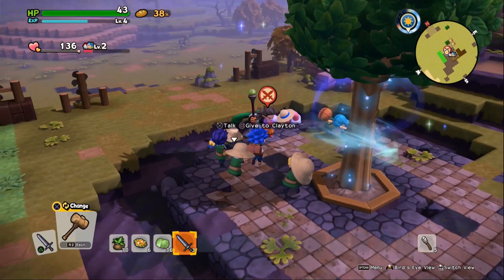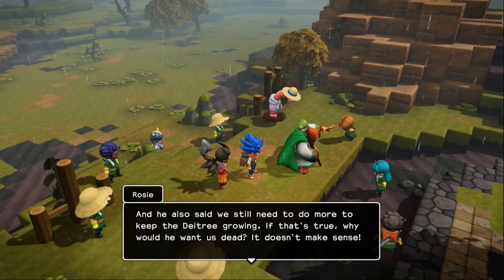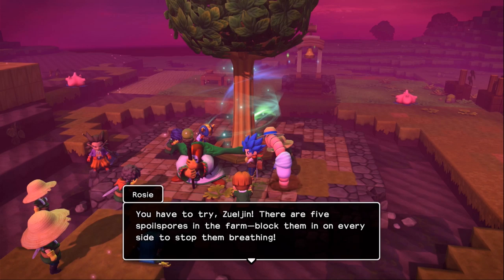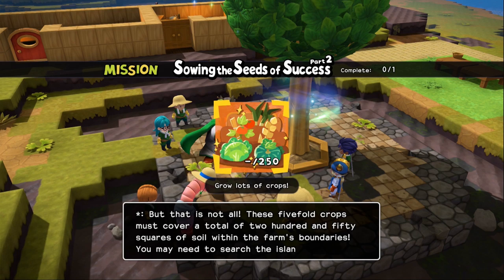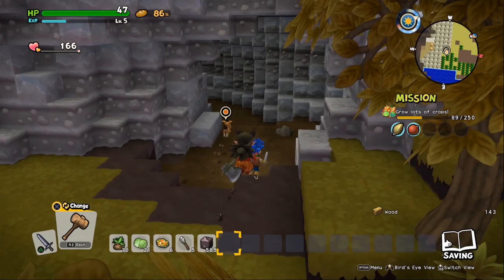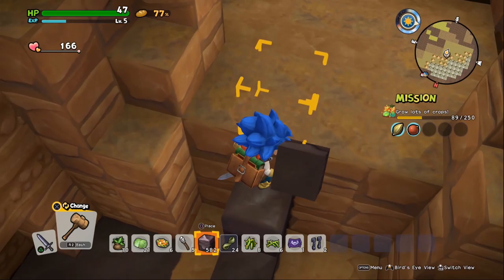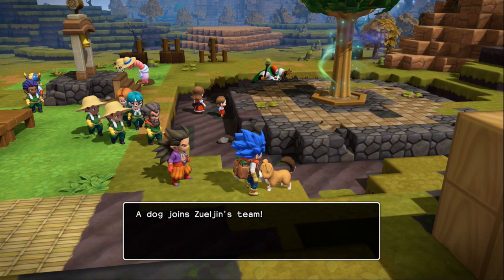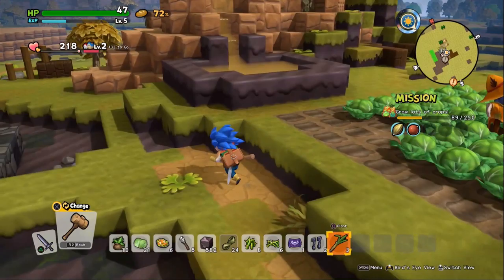Have we been betrayed by the Pastor? - Lets Play Dragon Quest Builders 2 Gameplay - Ep 10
Have we been betrayed by the Pastor? - Lets Play Dragon Quest Builders 2 Gameplay - Ep 10 Check out the playlist

A huge thank you to everyone that supported my first Dragon Quest Builders Series!

Special Thanks to Square Enix for giving me an early access key to Dragon Quest Builders 2!

Dragon Quest Builders 2 is an action role-playing sandbox game developed by Omega Force and Square Enix, with the latter publishing it for the Nintendo Switch and PlayStation 4. It is the sequel to Dragon Quest Builders, and was released in Japan in December 2018, and will be released worldwide in July 2019.

 quads/the-society